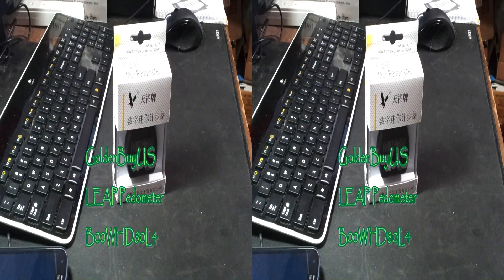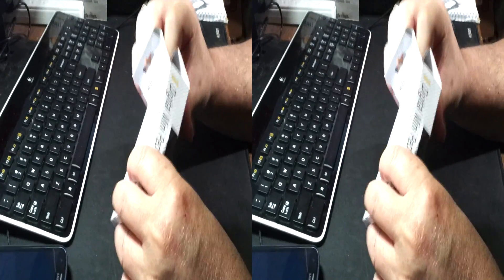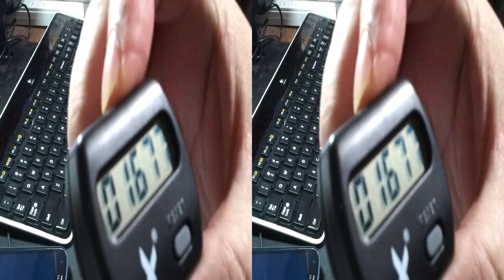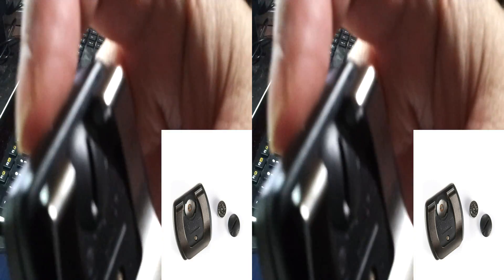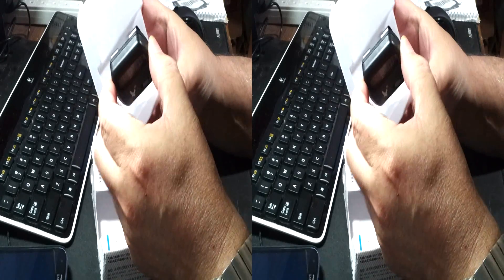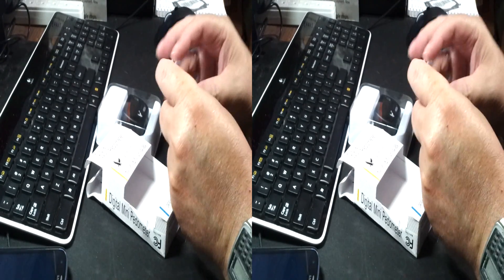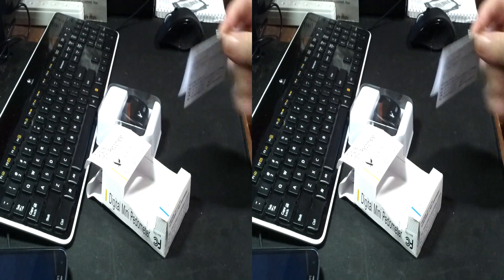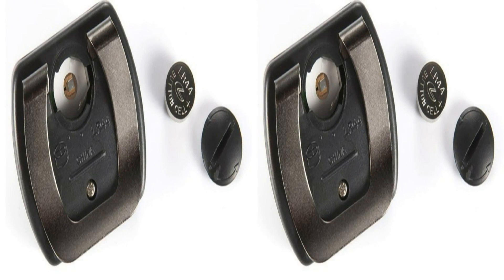GoldenBuyUS LEAP Pedometer B00WHD80L4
This is a nice little pedometer, you just don't really realise how much your walking each day until you carry one of these on your belt for a while.

If your out in the wilds, it really helps to have some good idea of how far you have walked into the woods when your ready to walk out again.

The LR44 button battery is common to find a replacement and easy to maintenance, should it ever get to that.

     MDL#: LEAP Pedometer
     ASIN: B00WHD80L4
My Review
MyYouTube: